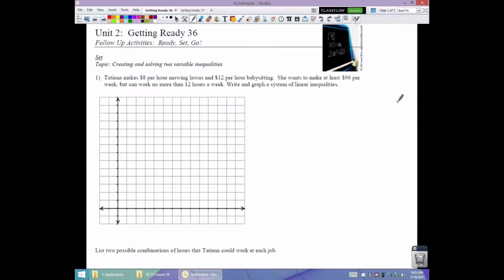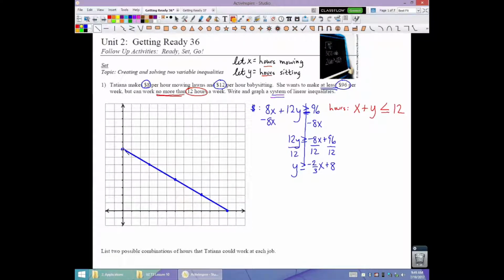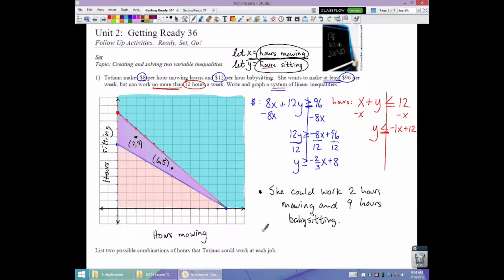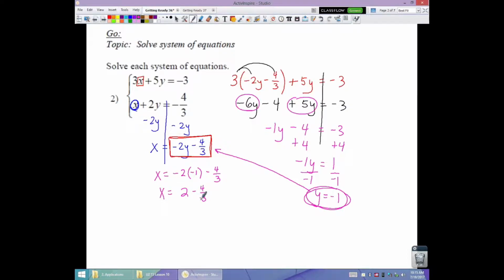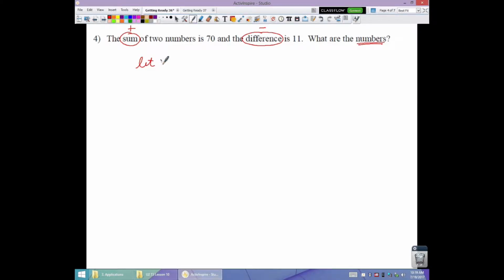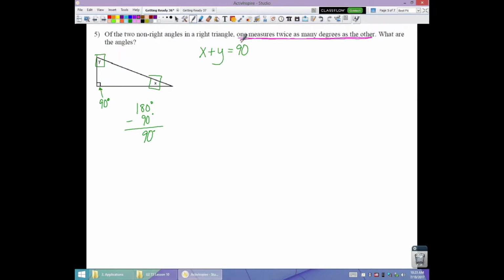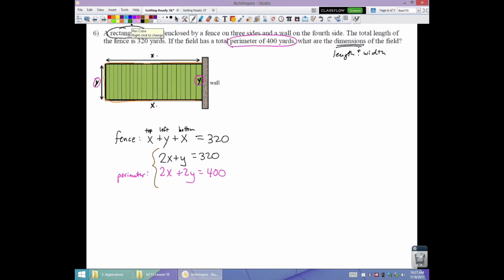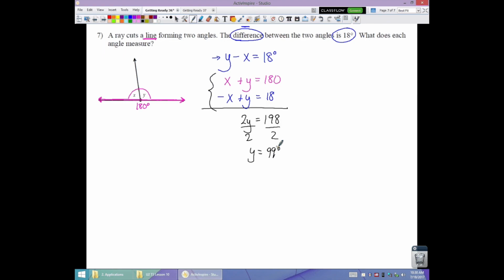Unit 2 Getting Ready 36